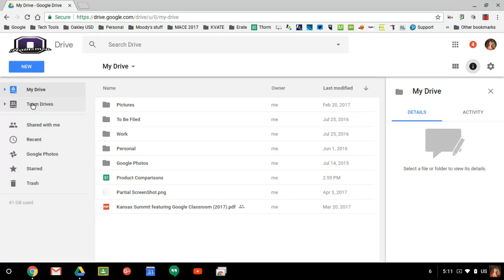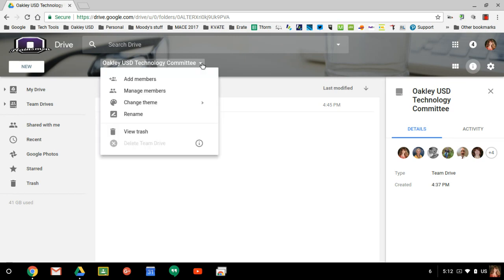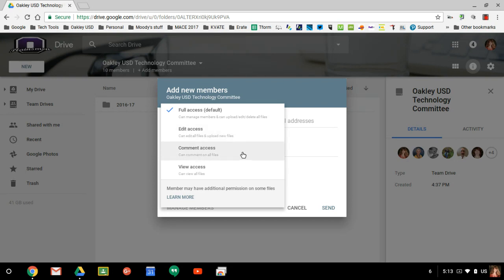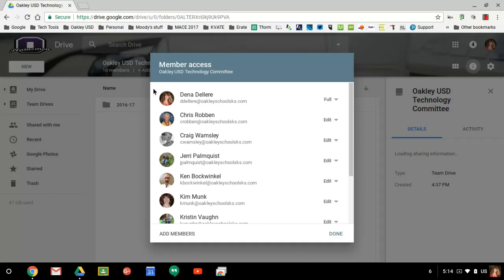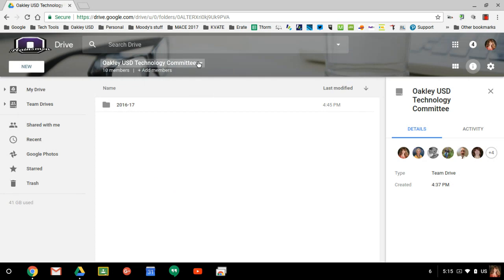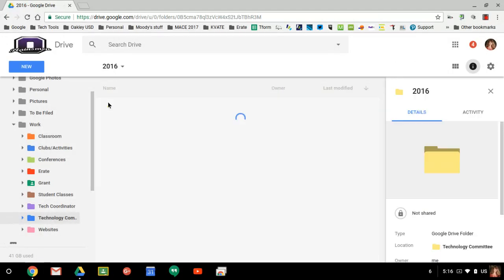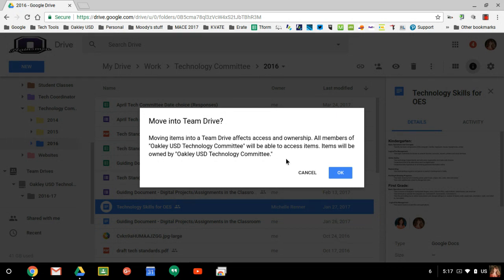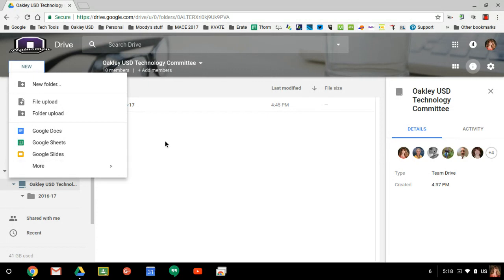How to on Team Drives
A quick overview for Team Drive.  I sent an email to Oakley Teachers about use cases for this powerful tool.  Here is just a few:

As the coordinator for the Technology Committee I share a lot of stuff with members throughout the year.  Members of the Technology Committee do the same so we can collaborate on stuff.  Next year comes around and our membership changes and possibly funding does not allow for a District Technologist (as an example).  Now hopefully we transfer ownership of all these shared documents that we might need next year.  WITH Team Drives there is no worry.  Whoever created the document and shares in the Team Drive no longer owns the document.  The Team Drive owns the document.  AND the administrator of the google domain has control to add members and manage the drive if it is EVER an issue.

I still have a shared folder for StuCo and NHS for the new sponsors (stuff I wanted to share with them).  Now they can create a Team Drive and pull all those files to the Drive.  If they have any permission issues they can contact the original owner or the Administrator once they are pulled into the TEAM Drive.

Think about all the Documents we have on the Web for Faculty.  What not a Team Drive?  You can give different access rights to Team Members if you do not want Teacher changing the master Requisition.

Think about having building level Team Drives.  Maybe one that is called Lesson Plans for the HS.  No more emailing your Lesson Plans, just drop it into the Team Drive and in the appropriate folder.